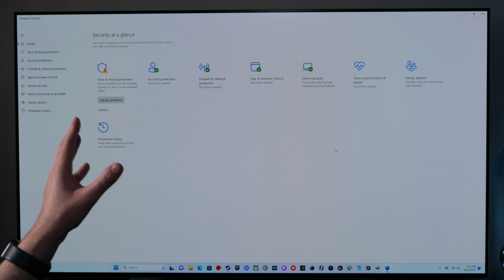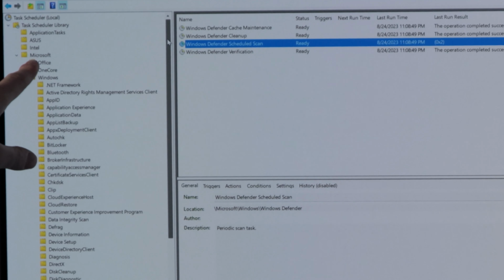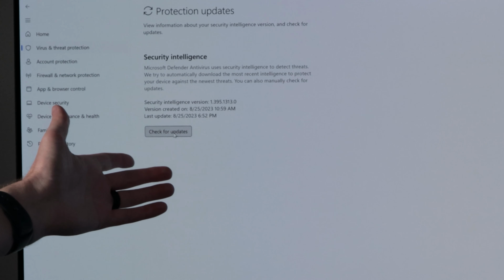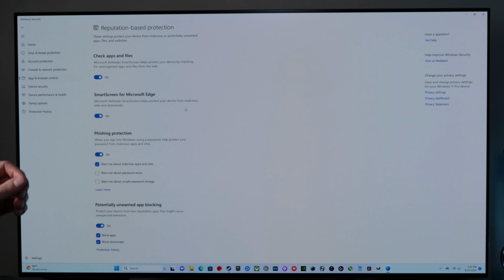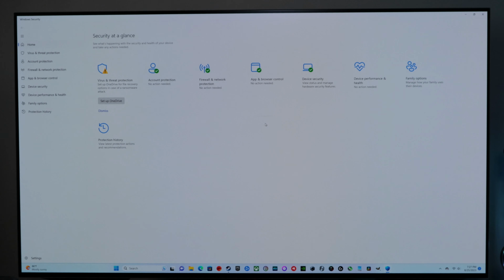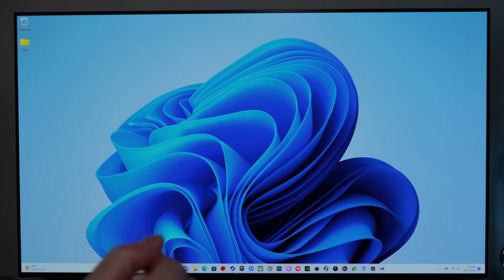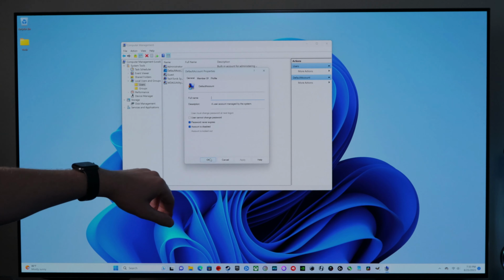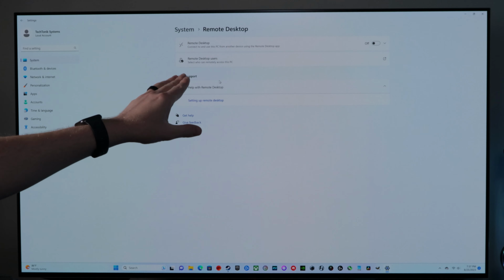Stop Buying Anti-Virus... Do These Free Things INSTEAD!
Stop buying useless anti-virus when you can do these things instead to secure your PC for free!

Chapters:

Introduction: 00:00 - 00:22
Windows Security: 00:23 - 05:15
Account Security: 05:16 - 07:53
Remote Access Protection: 07:54 - 08:44
Miscellaneous Security Practices: 08:45 - 09:02
Conclusion: 09:03 - 09:27